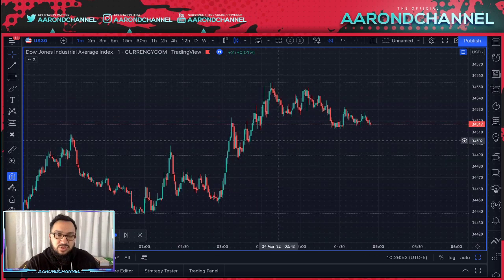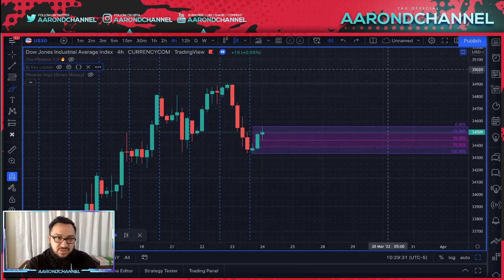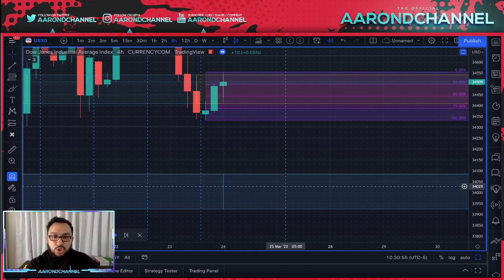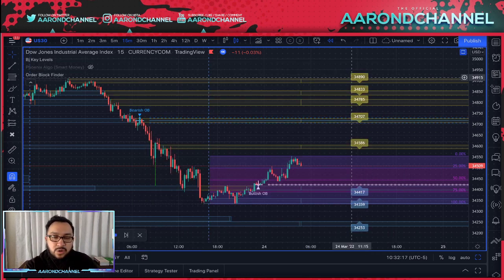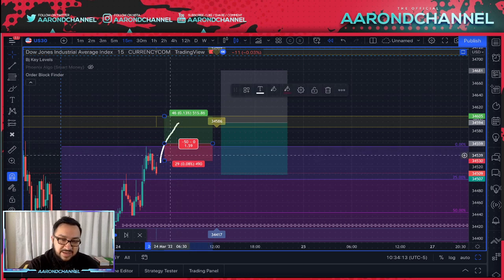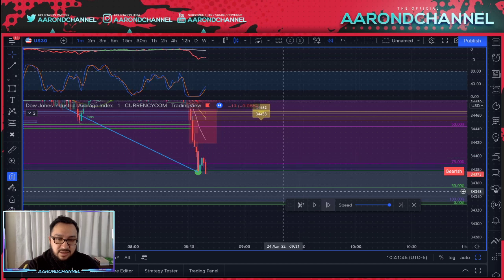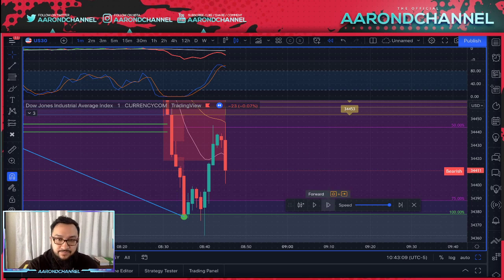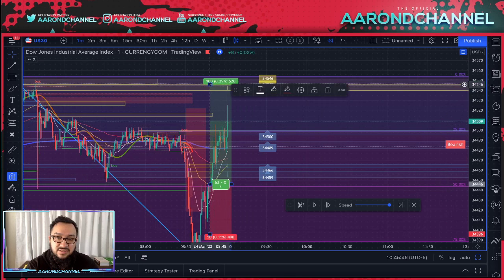US30 | Easy Setups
Breakdown of US30 NY session